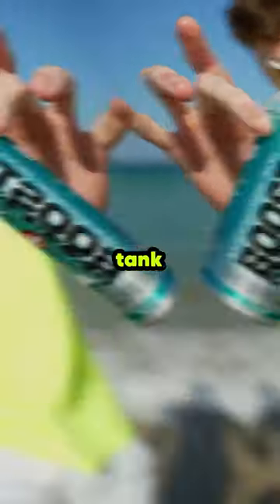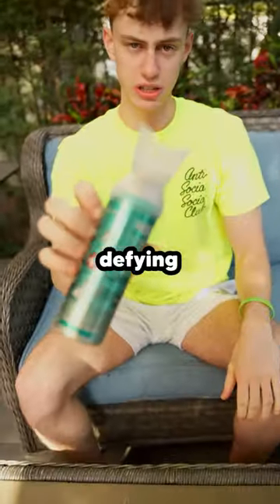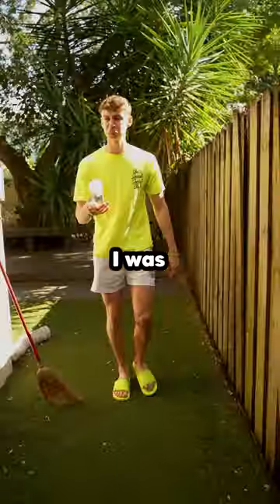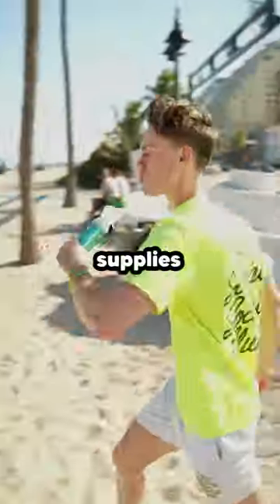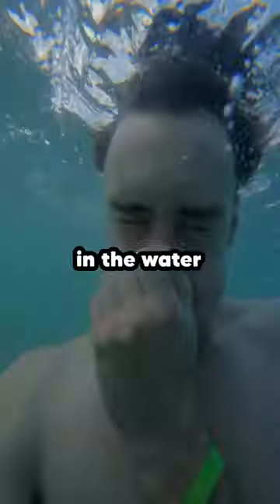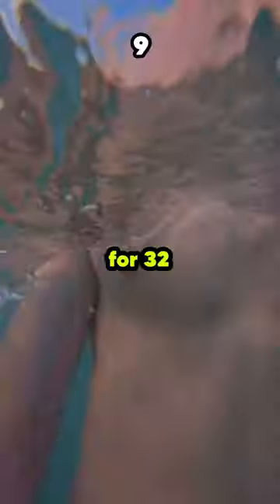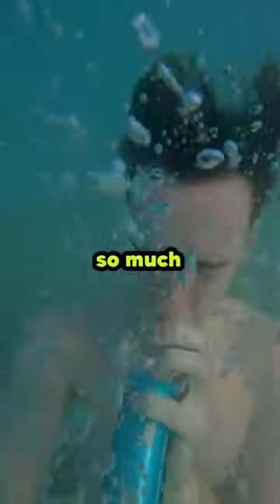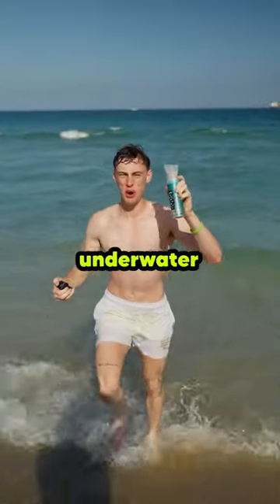Will This Let Me Breathe Underwater?